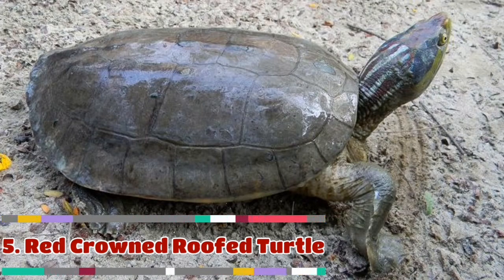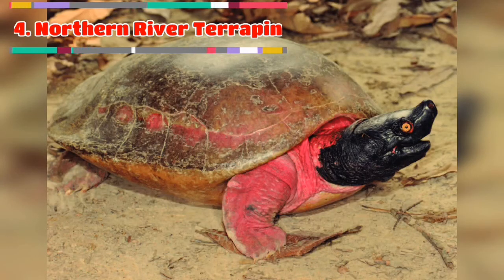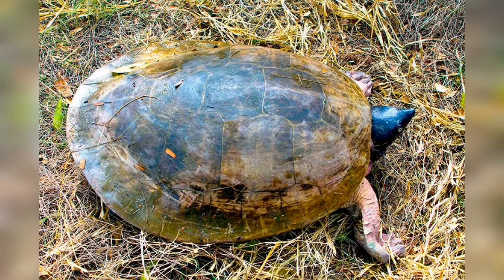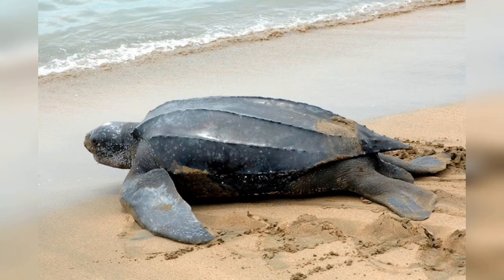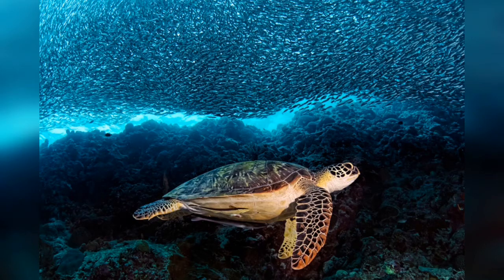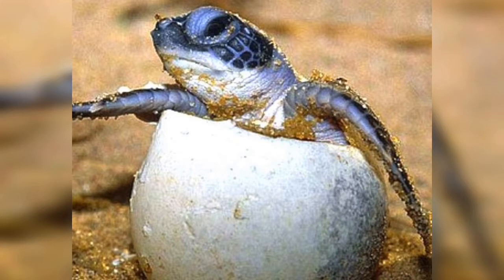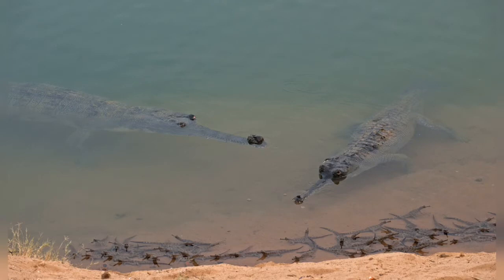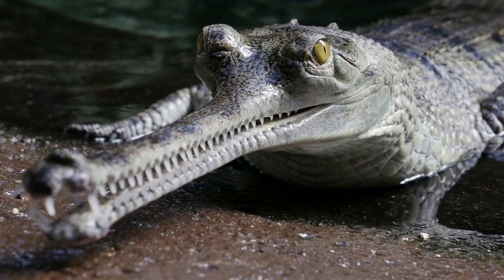Top 5 Critically Endangered Reptiles of India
India is home to many wonderful creatures which have walked the jungles for a long time. A lot of animals are on the verge of extinction. Some have gone extinct in the wild and are only around because we had them in captivity. Nevertheless, every animal on these list is at high risk of extinction in a few years unless protection by human becomes successful or some miracle happens.

Here, LBA ka AddA presents short video series about The Top 5 Critical Endangered (CR) from all the 4 major classes of Kingdom Animalia i.e.,
Amphibians, Reptiles, Aves and Mammals of India.

Episodes
1. Amphibians
2. Reptiles
3. Aves
4. Mammals

Episode 2
Reptiles
These are air-breathing vertebrates covered in special skin made up of scales, bony plates, or a combination of both. They include Crocodiles, Snakes, Lizards, Turtles, and Tortoises. All regularly shed the outer layer of their skin. Their metabolism depends on the temperature of their environment.